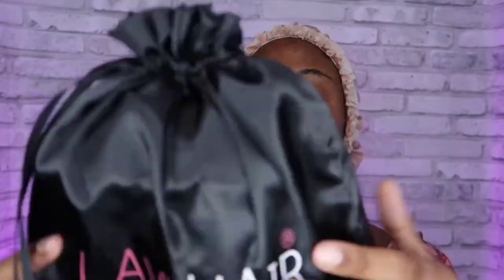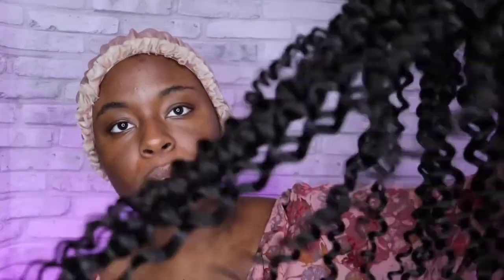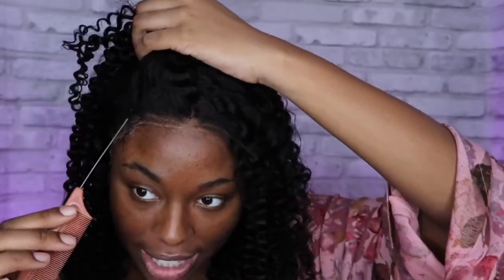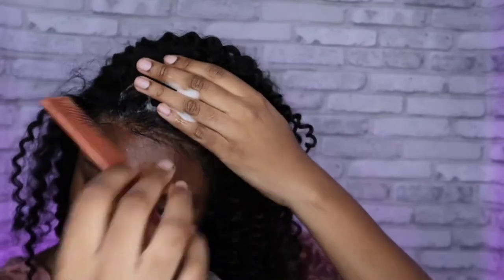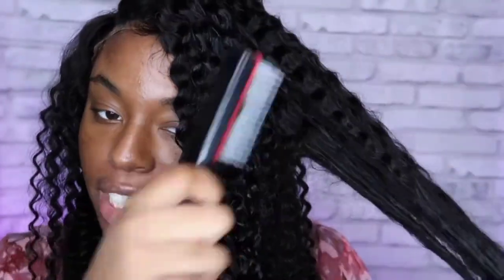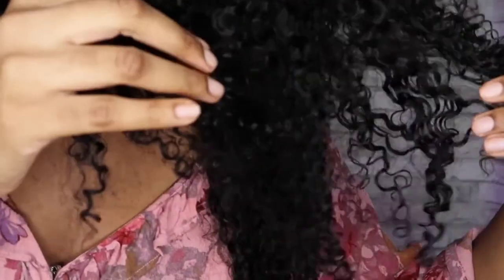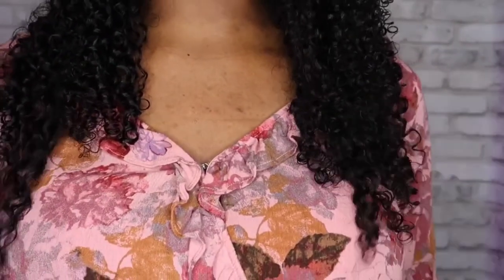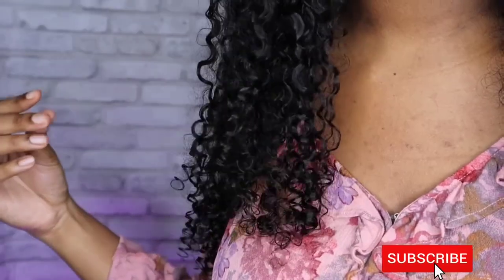BEST BRAZILIAN BUNDLES EVER|| 100% Virgin Hair Review + Unboxing| Ft. Lavy Hair | Lexsa Marie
HEY LOVES! I HOPE THIS VIDEO WAS INFORMATIVE ON HOW I LIKED THE LAVY HAIR BRAZILIAN WIG ! NEW VIDEOS COMING SOON! THANK YOU *MWAH*!! 💋

2.Hair detail:130 density Brazilian deep curly lace frontal wig with 22 inches

About Me:
Name: Alexsa (Lexsa)
-20 years old
-Junior Nursing Major
-From Queens, NY